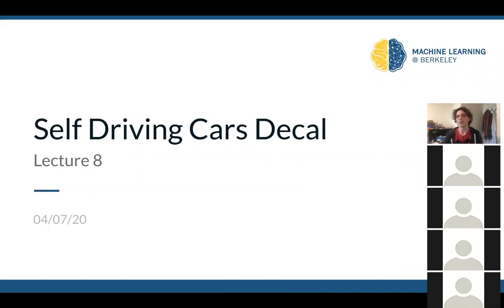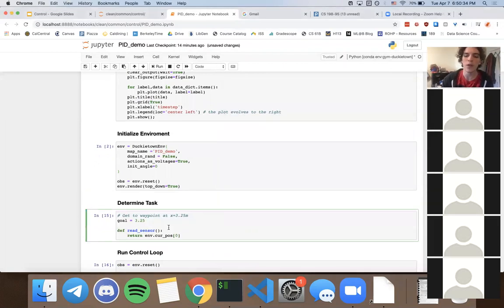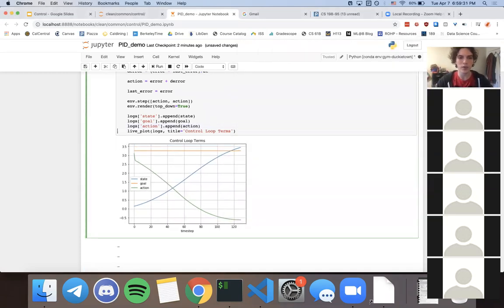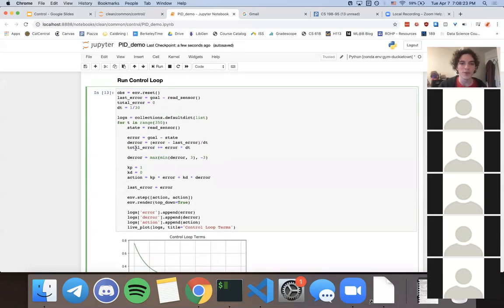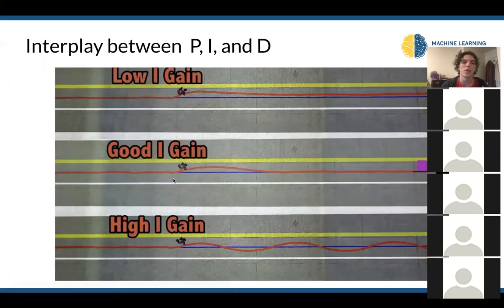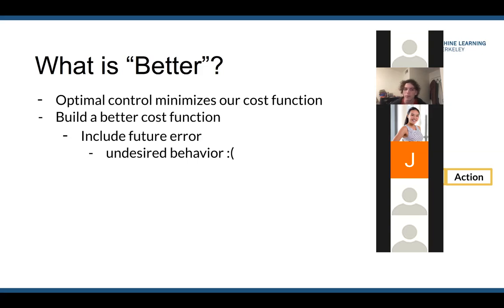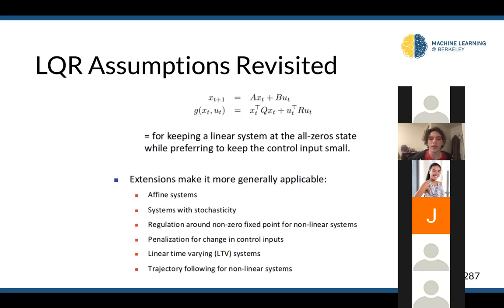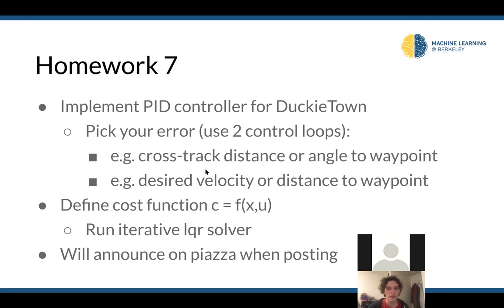Self Driving Cars: Lecture on Control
Spring 2020.
Covering the framework for Control design, and implementations in PID and LQR.